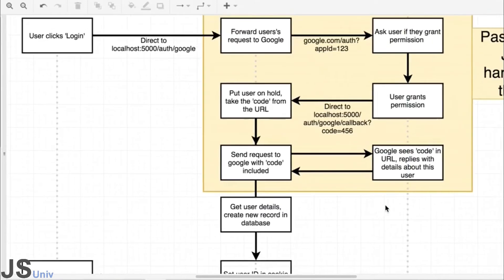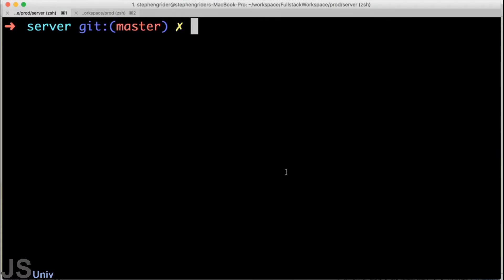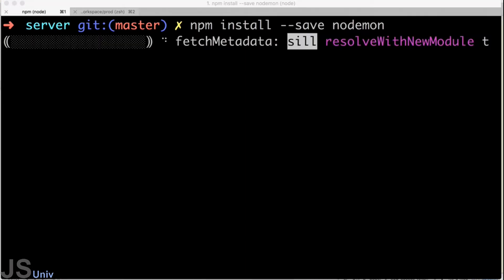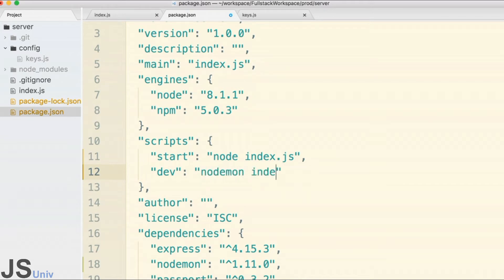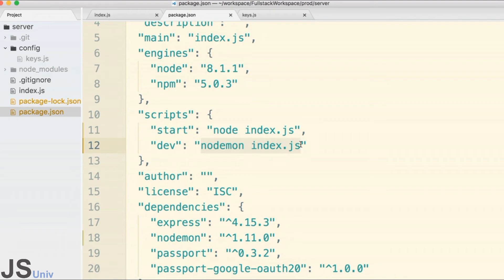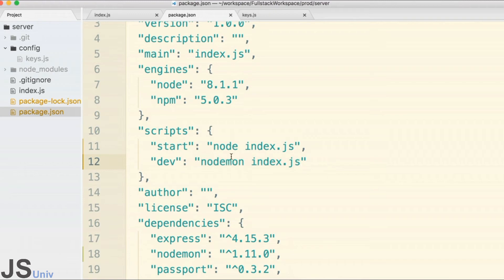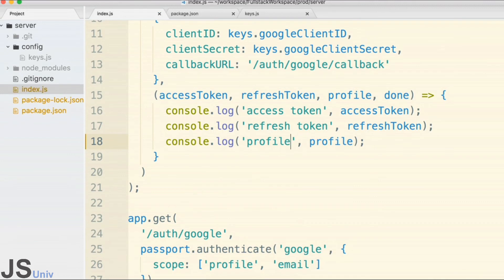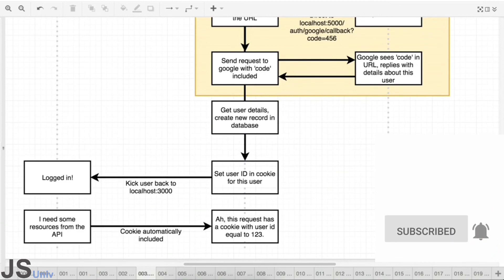Learn Nodemon Setup | Server side Architecture | MERN Stack | JSUniv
Setting up OAuth 2.0 - API Console Help - Google Support